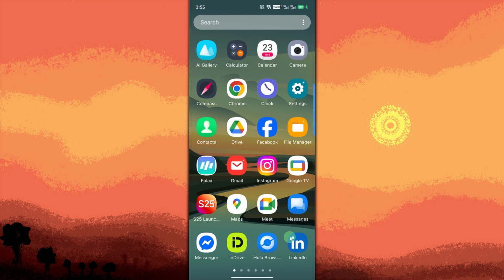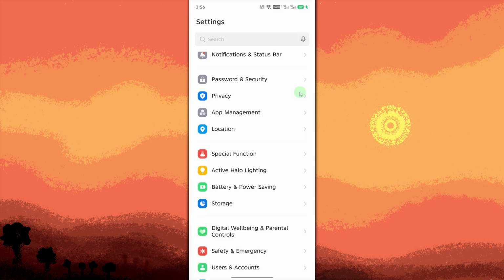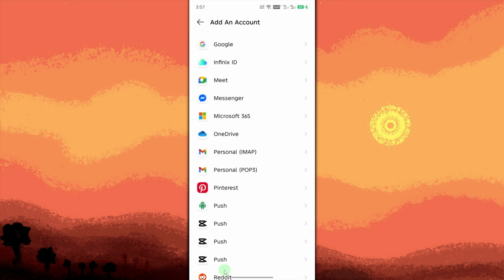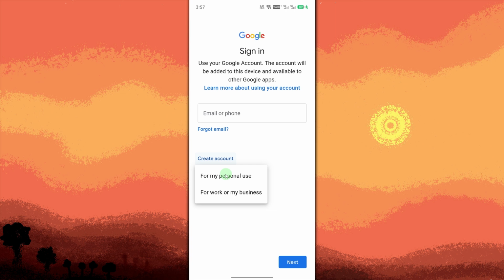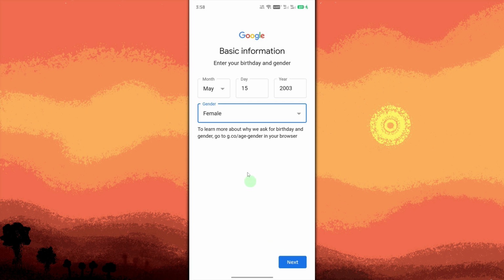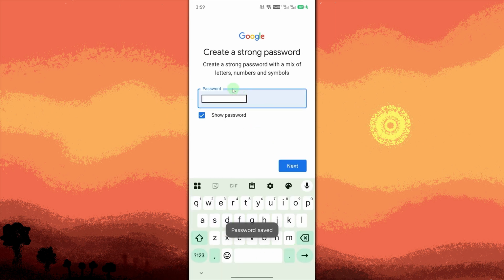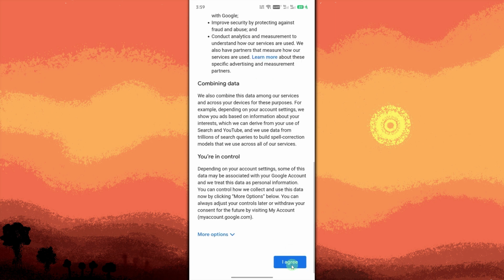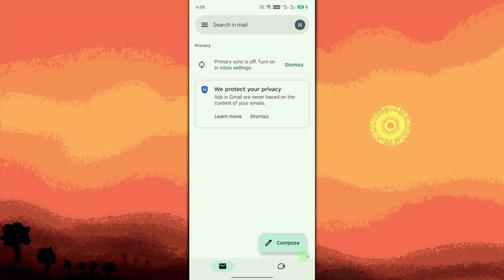How To Set Up A Gmail Account On My Android Phone (Easy Way)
In this video I will show how to set up a Gmail account on my Android phone. Follow along on your own Android and you can create a Gmail account on your mobile phone.